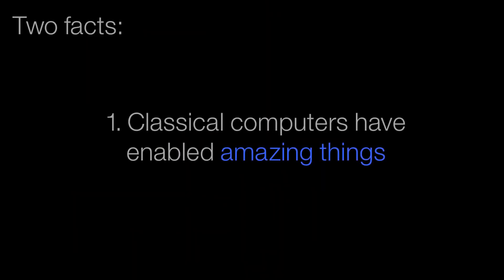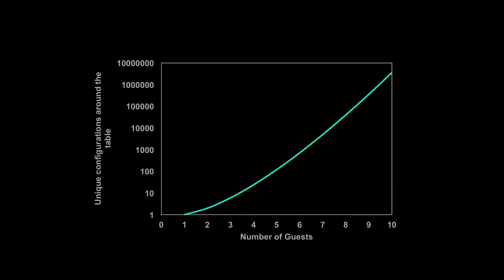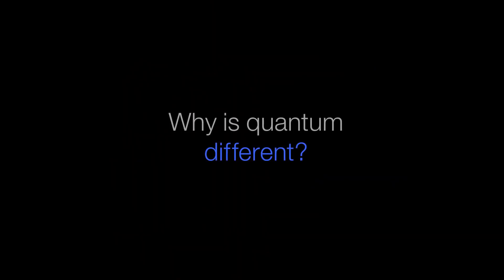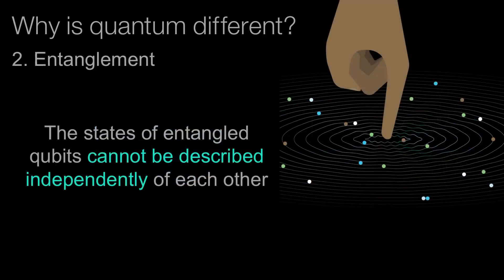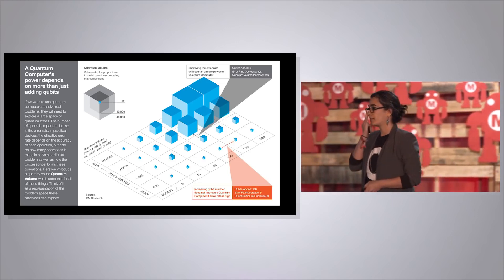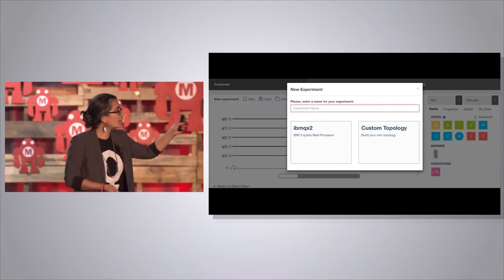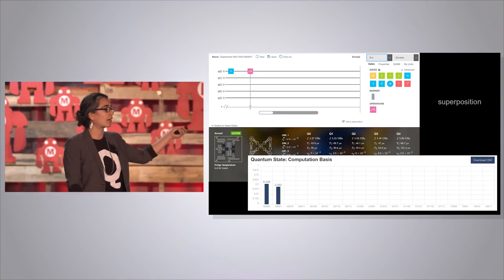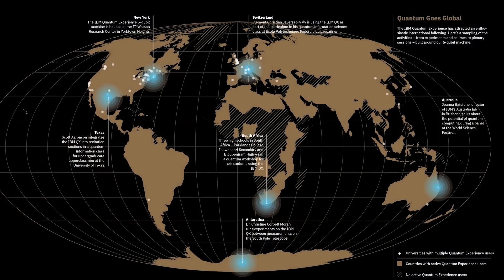Beginners guide to Quantum Computing by Dr Talia Gershon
BTC ⇢ bc1q2r7eymlf20576alvcmryn28tgrvxqw5r30cmpu
ETH ⇢ 0x58c4bD4244686F3b4e636EfeBD159258A5513744
Doge ⇢ DSGNbzuS1s6x81ZSbSHHV5uGDxJXePeyKy

Dr. Talia Gershon, a materials scientist by training, came to IBM Research in 2012. After 4.5 years of developing next-generation solar cell materials, she got inspired to learn about quantum computing because it might enable all kinds of discoveries (including new materials). Having authored the Beginner's Guide to the QX, she passionately believes that anyone can get started learning quantum! - Maker Faire Bay Area 2017